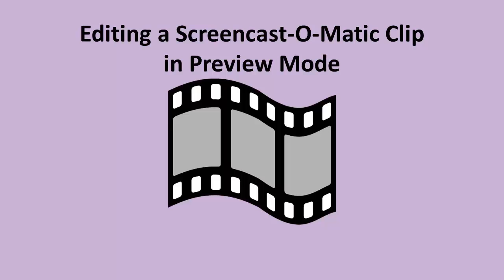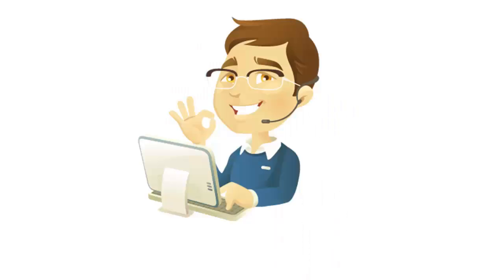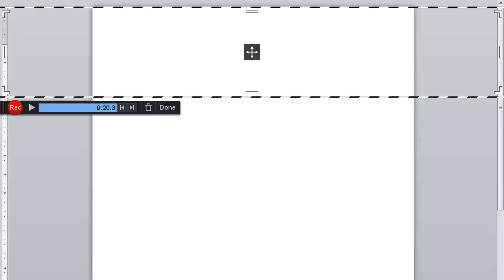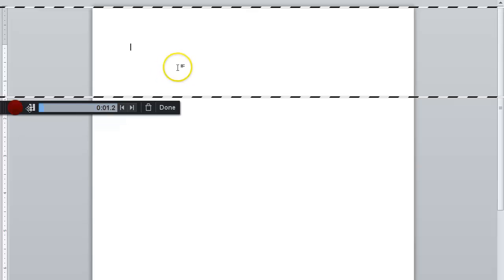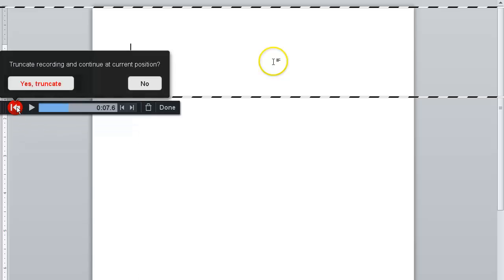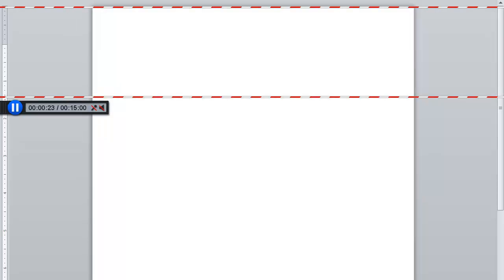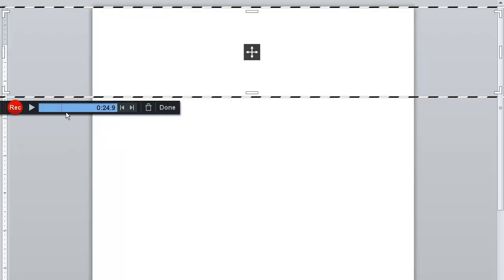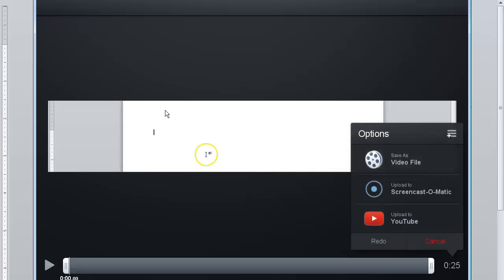Editing SOM Clips